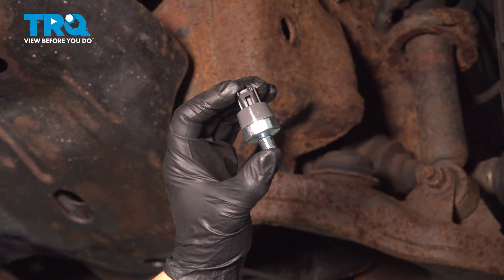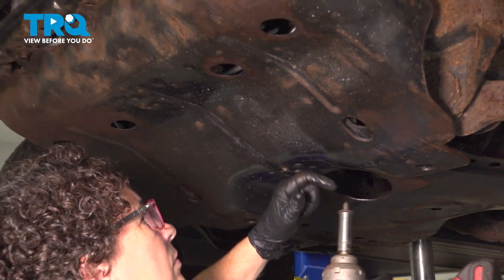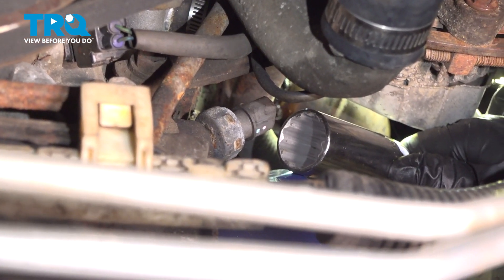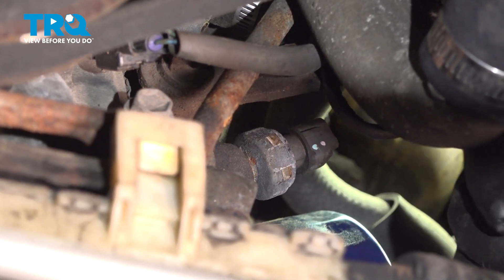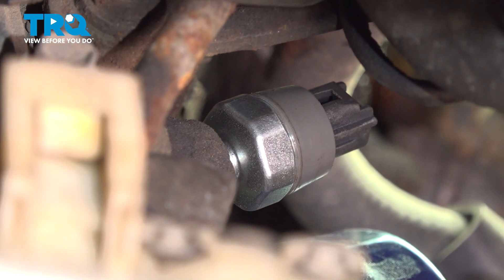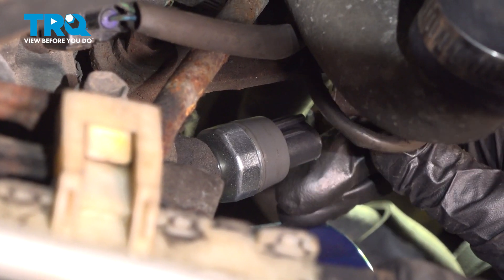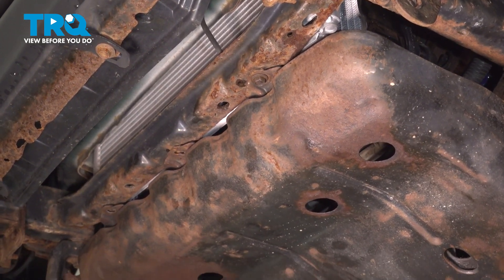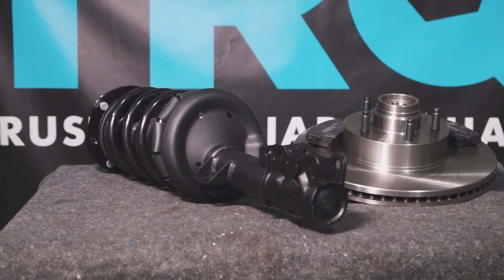How to Replace Oil Pressure Switch 1996-2002 Toyota 4Runner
This video shows you how to install a new oil pressure switch from TRQ on your 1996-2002 Toyota 4Runner.

This repair was done on a 2001 Toyota 4Runner SR5 3.4L Sport Utility 4-Door 4WD Automatic and the process should be similar on the following vehicles:
1996 Toyota 4Runner
1997 Toyota 4Runner
1998 Toyota 4Runner
1999 Toyota 4Runner
2000 Toyota 4Runner
2001 Toyota 4Runner
2002 Toyota 4Runner

• Wheel Chocks